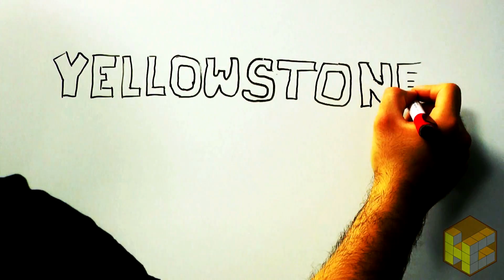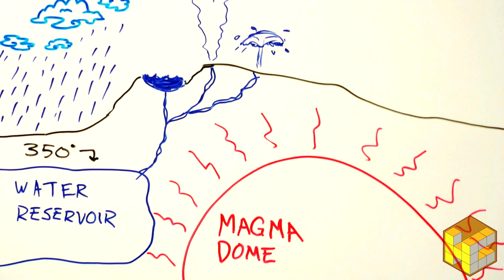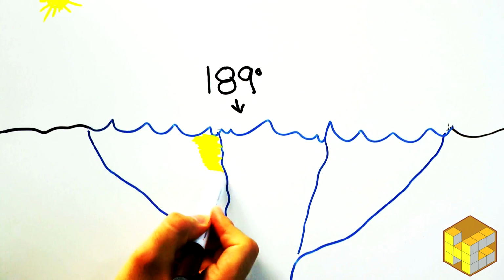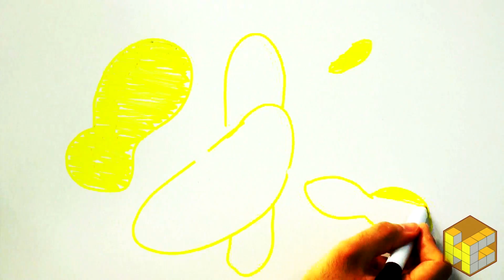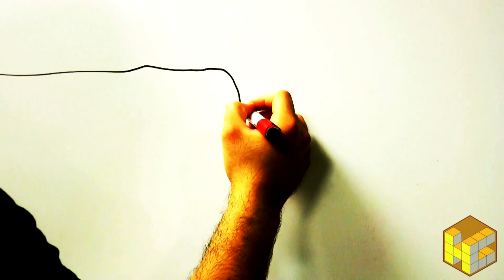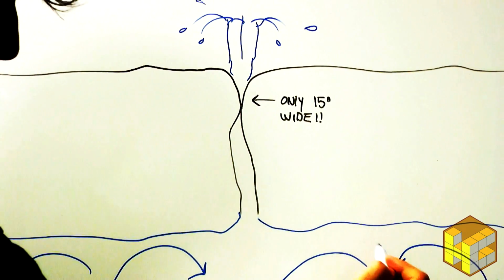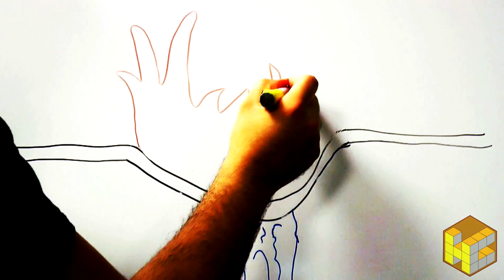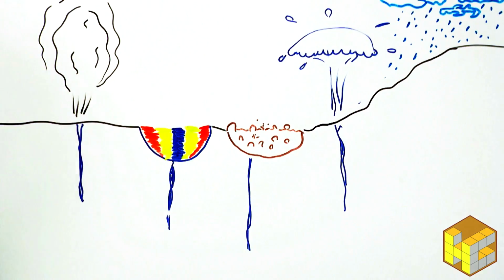Yellowstone: Hydrogeology (part 2)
Yellowstone’s iconic geysers, hot springs, and other natural water features inspire both awe and curiosity. Join us to get a closer look at how these amazing hydrothermal features work.

Sources:

Geiling, Natasha, “The Science Behind Yellowstone’s Rainbow Hot Spring.” Smithsonian, 7 May 2017, Accessed 20 April 2017

Old Faithful Science Review Panel, 2014, Hydrogeology of the Old Faithful Area, Yellowstone National Park,
Wyoming, and its Relevance to Natural Resources and Infrastructure: U.S. Geological Survey Open-File Report

Perkins, Sid. “Inside Old Faithful.” Science News. p 232, 11 October 1997 Accessed 20 April 2017

“Volcano.” National Park Service, Accessed 20 April 2017